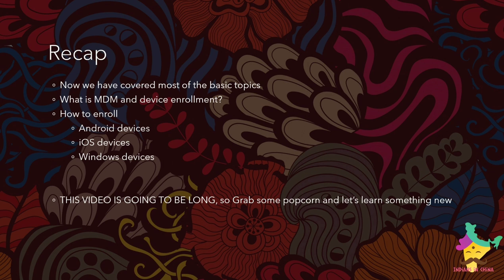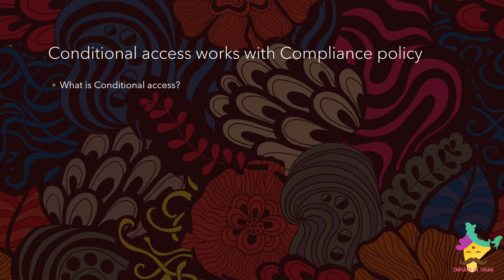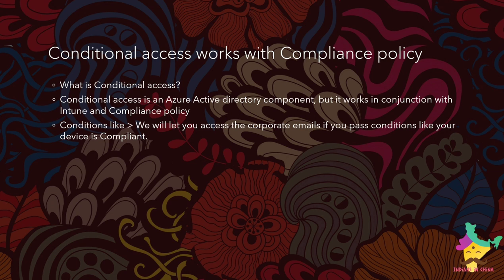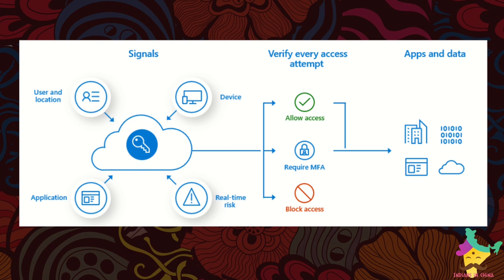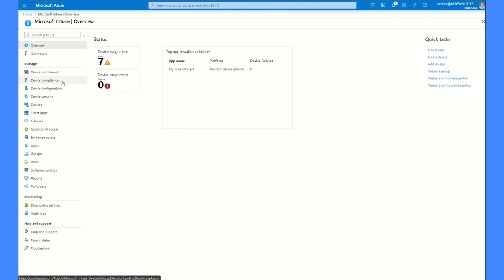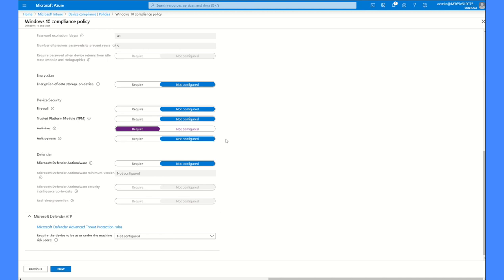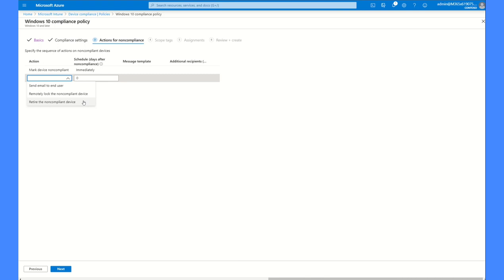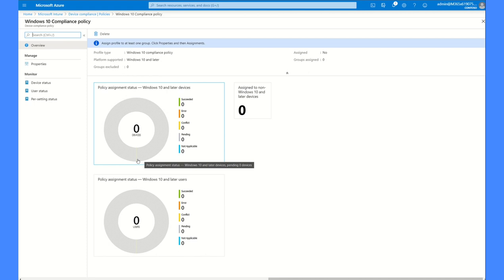Microsoft Intune :Conditional access & Compliance policies माइक्रोसॉफ्ट इन्ट्यून:सशर्त पहुंच अनुपालन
If you want to learn about Mobile device Management and if you want to learn about Microsoft Intune, then this is the series for you. It will take you from Beginner level to Intermediate to Expert level.

यदि आप मोबाइल डिवाइस प्रबंधन के बारे में सीखना चाहते हैं और यदि आप Microsoft Intune के बारे में सीखना चाहते हैं, तो यह आपके लिए श्रृंखला है। यह आपको शुरुआती स्तर से लेकर इंटरमीडिएट तक के विशेषज्ञ स्तर तक ले जाएगा।